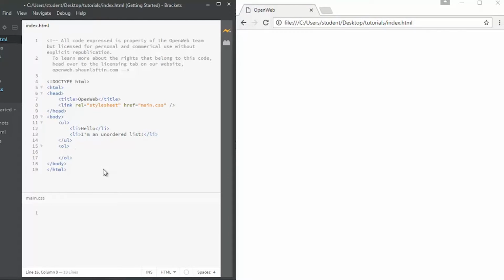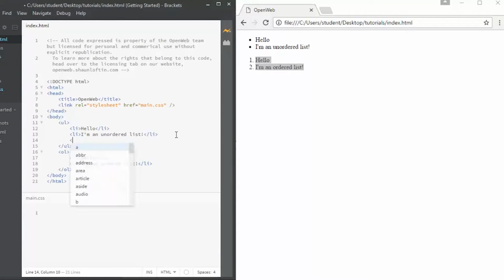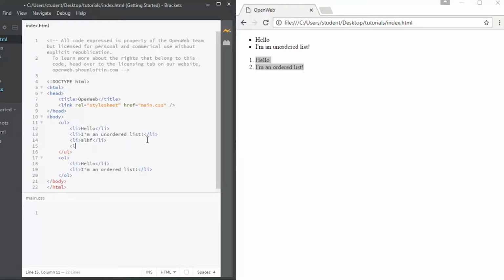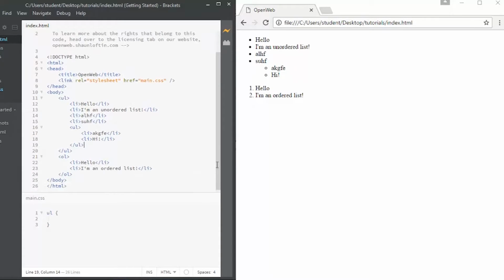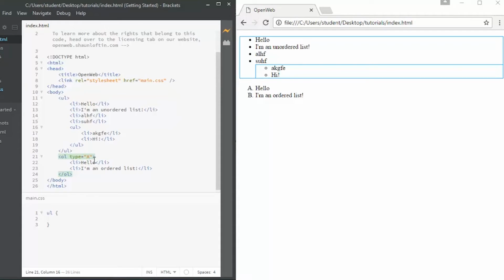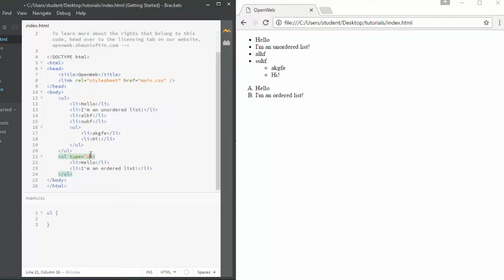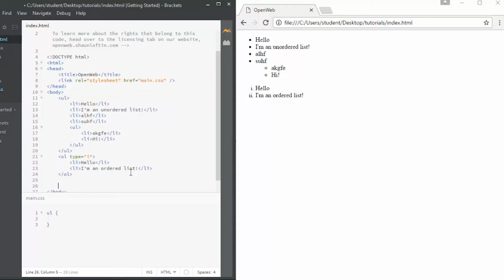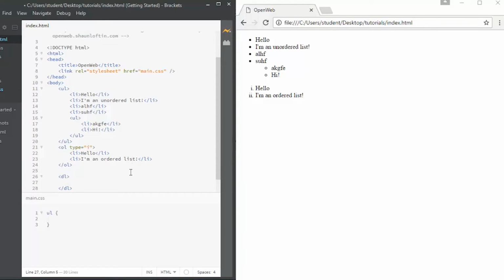How to Create a List in HTML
Learn how to create lists in HTML to make sure data look as beautiful as you are.